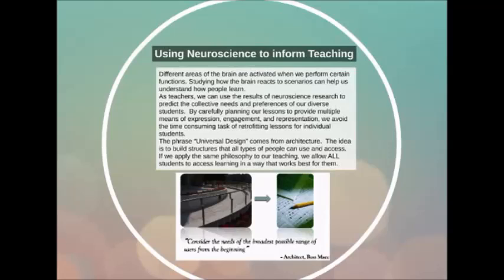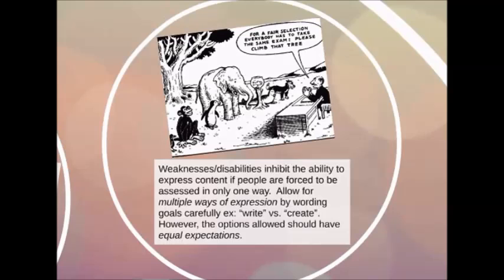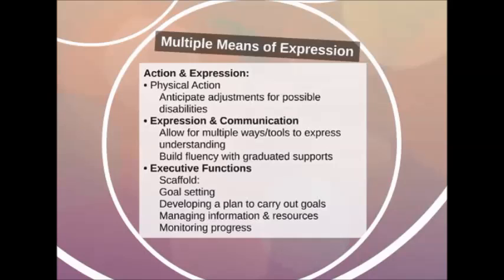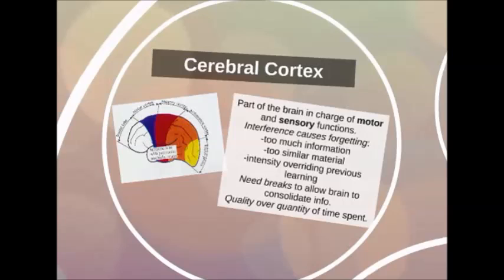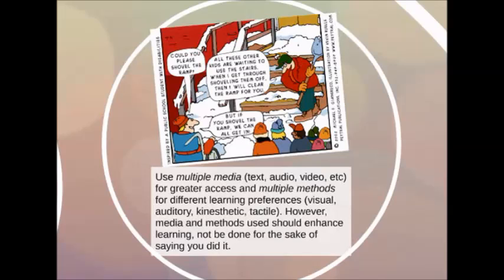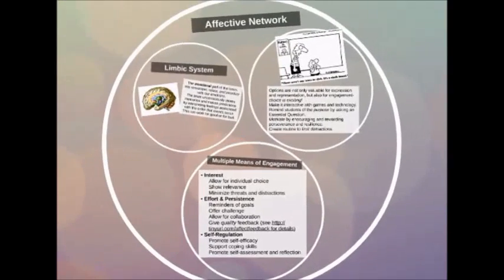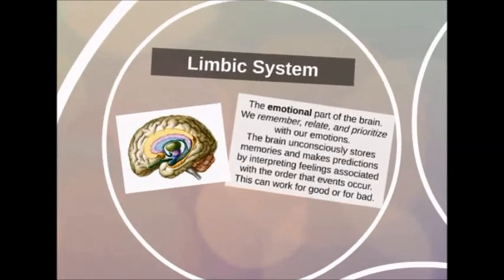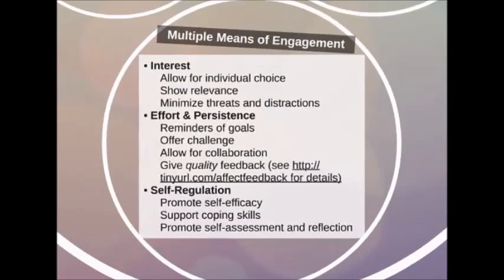UDL: Universal Design for Learning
Overview of Universal Design for Learning and the three network checklists for school professionals with no or limited background in UDL.